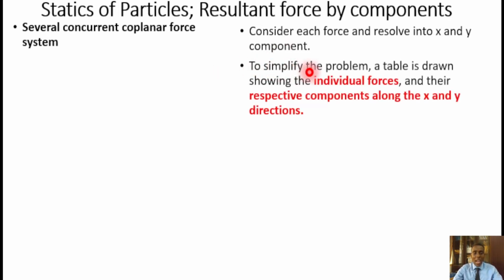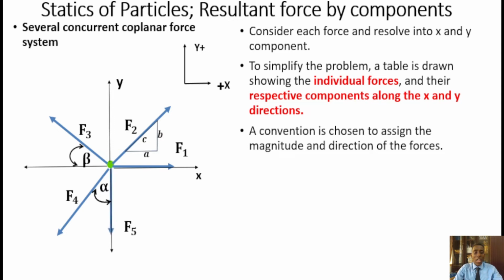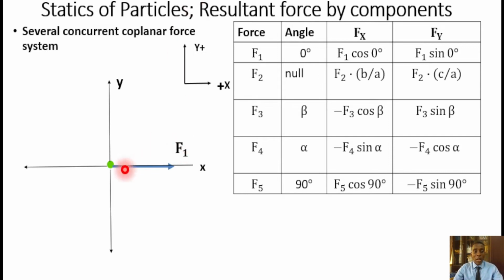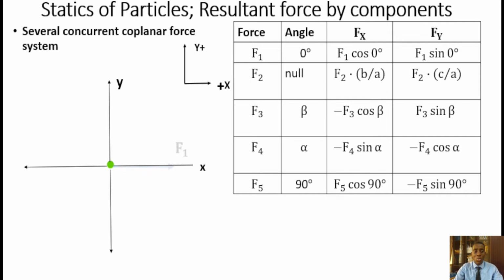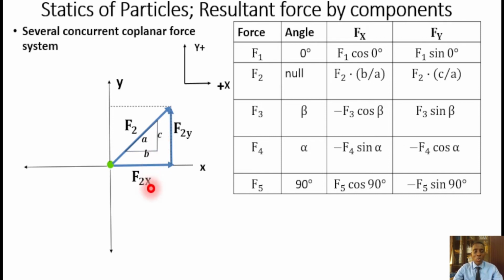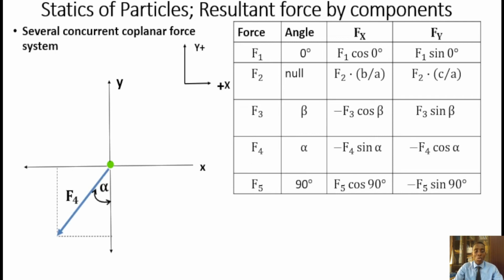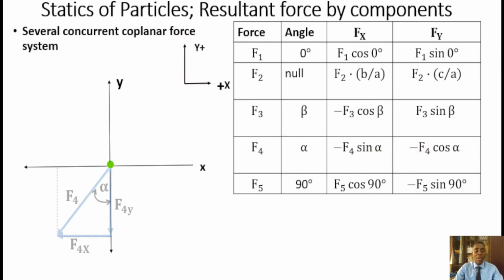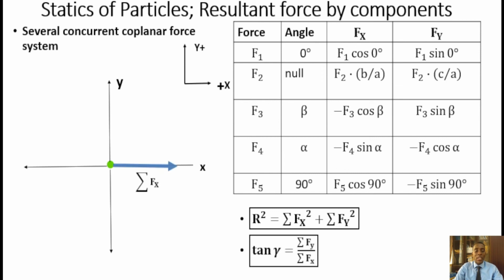Resolution of several concurrent coplanar forces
In this video you will learn how to resolve several concurrent coplanar forces acting at a point.